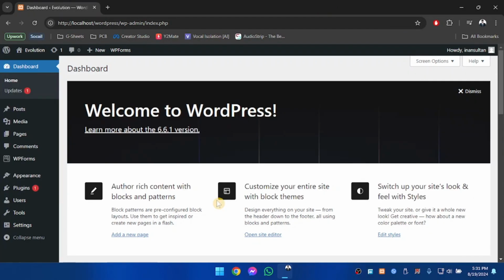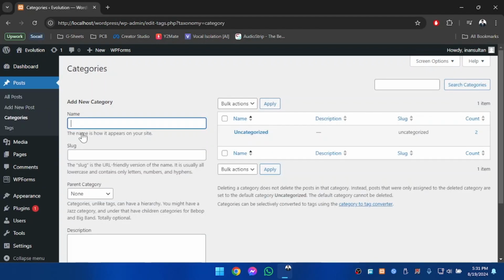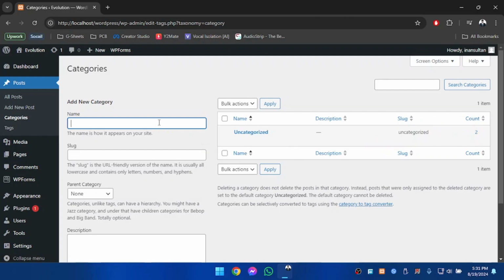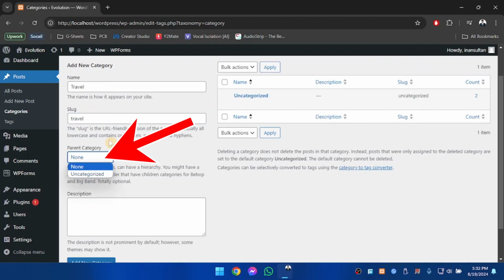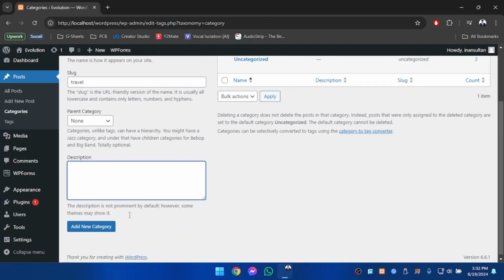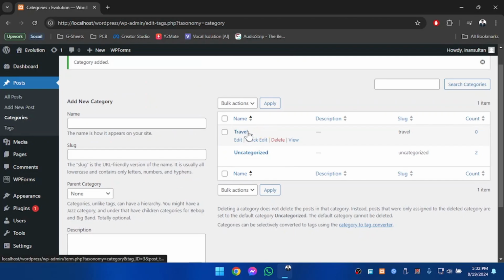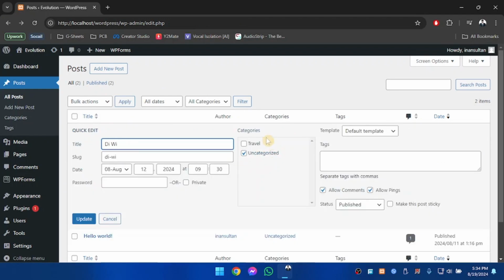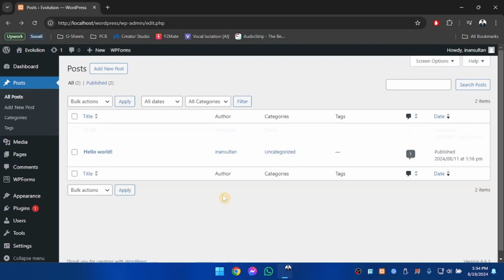How to Add Categories in WordPress (2025)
Looking for a guide on how to add categories in WordPress? In this video, we'll guide you on how to add categories in WordPress homepage.